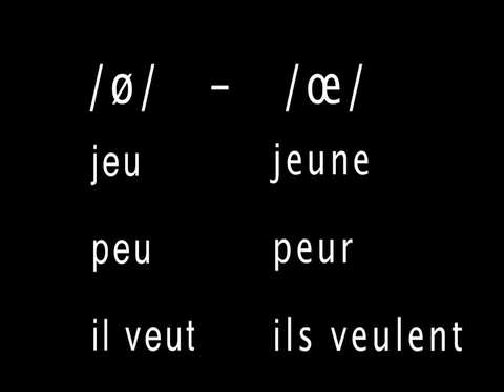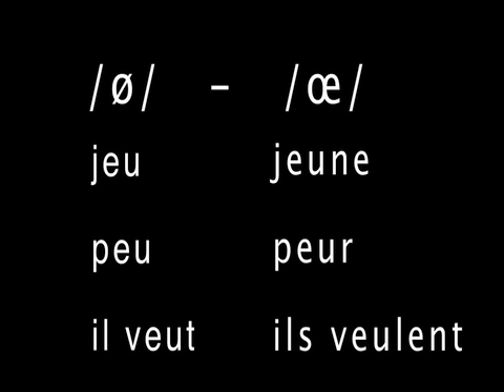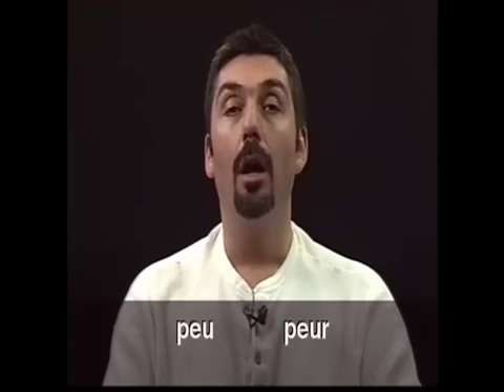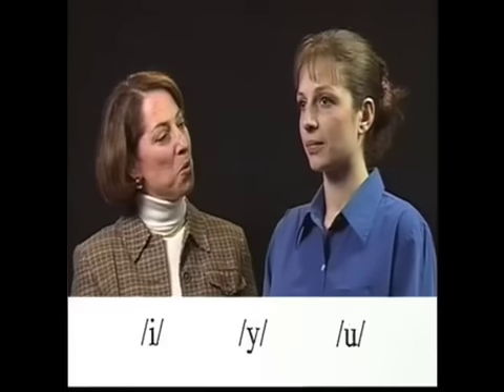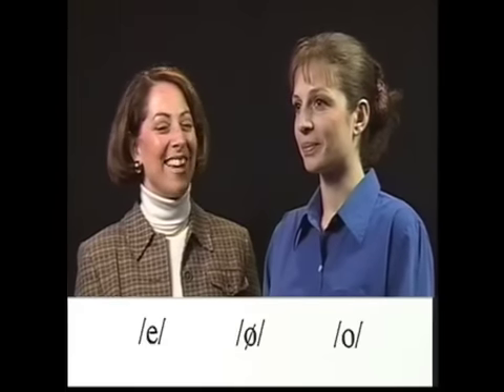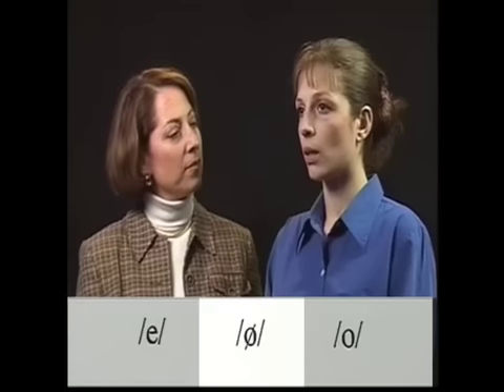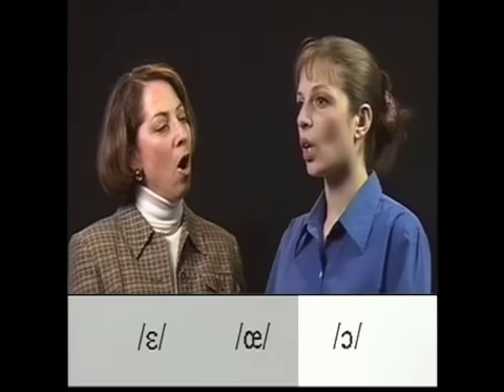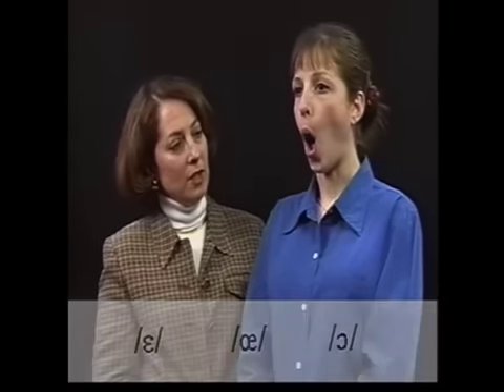2.4 Contrast /ø/-/œ/ (jeu-jeune) and Review